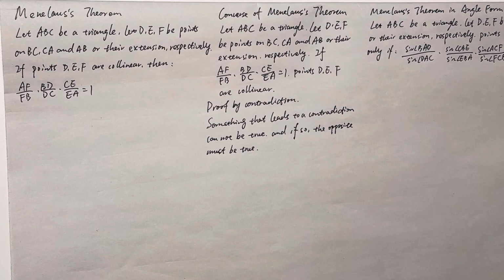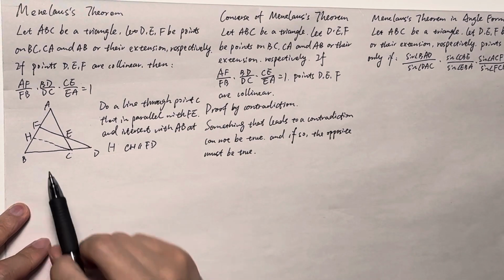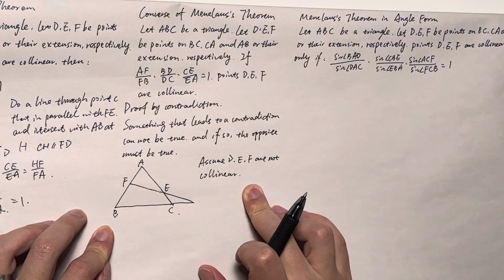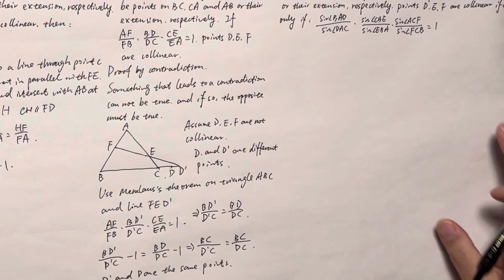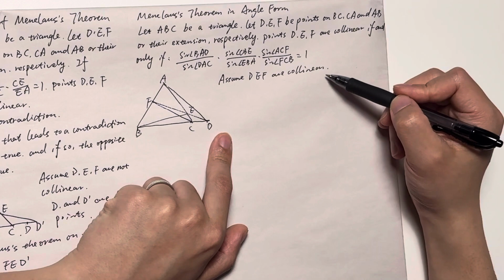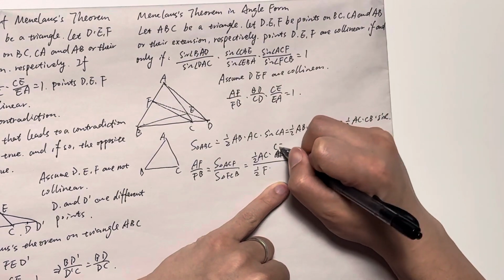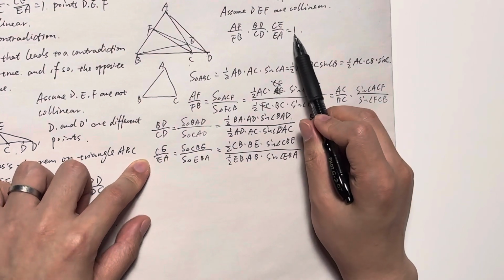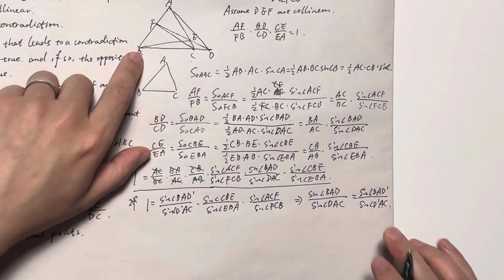Olympiad Geometry - Proof of Menelaus’s Theorem (first half)